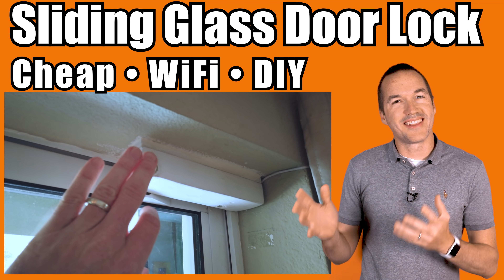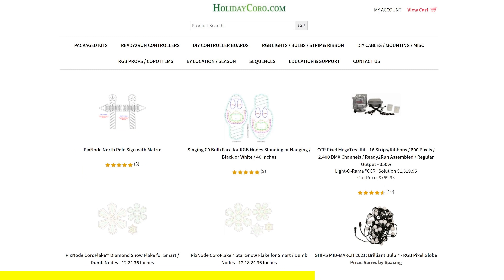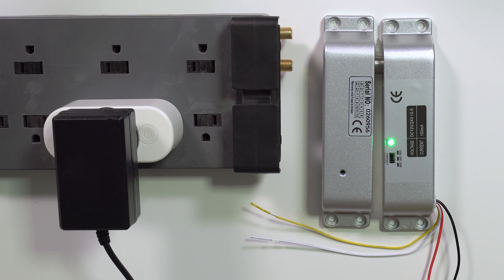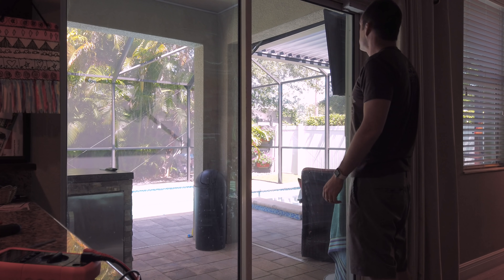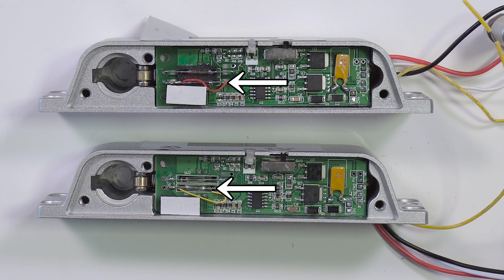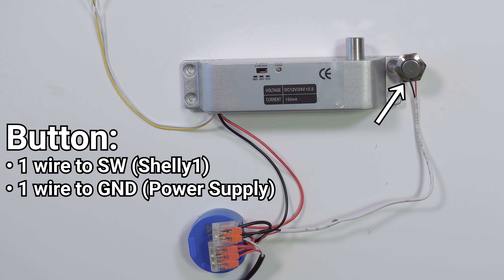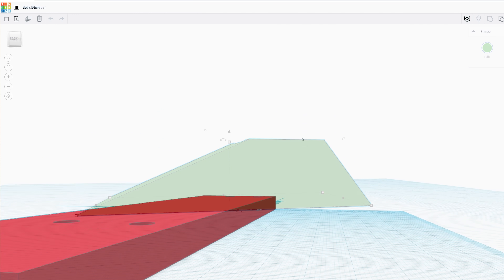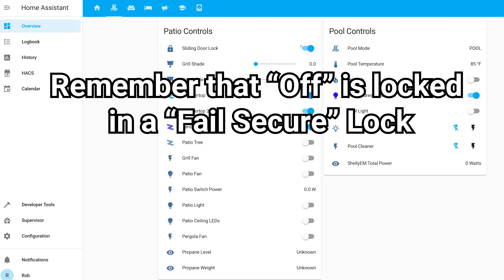DIY Smart WiFi Sliding Glass Door Lock for $50! Universal Fit. Fun DIY Project.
Electric drop bolts and 3d printing let us build a WiFi sliding glass door lock that works with any door.

🔥Parts Links🔥
• Electric Drop Bolt

🔥Recommended Maker Tools🔥
3D Printer (Creality Ender3)